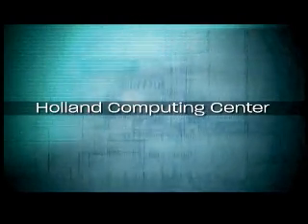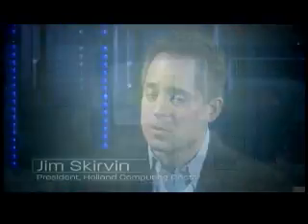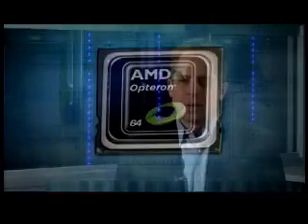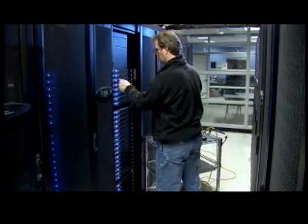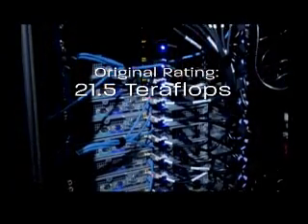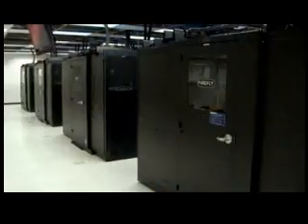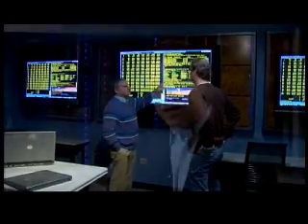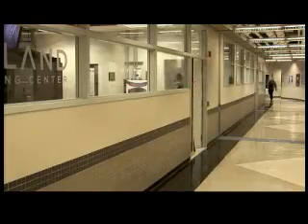PKI Holland Computing Center Deploys Quad-Core AMD Opteron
The Peter Kiewit Institute (PKI) at the University of Nebraska has deployed 2,300 Quad-Core AMD Opteron processors -- or 9,200 cores -- operating at over 60 Teraflops at its Holland Computing Center.

Highlights include:

-The ease of upgrading from Dual-Core AMD Opteron processors to Quad-Core;
-Additionally, this upgrade equated to over triple the original performance with no change in PKI's thermal footprint whatsoever;
-Furthermore, not only does this computing center provide the exact technology environment researchers are looking for, but it also currently serves as the largest Microsoft Computer Cluster in the world.